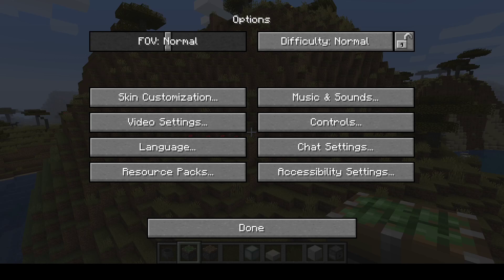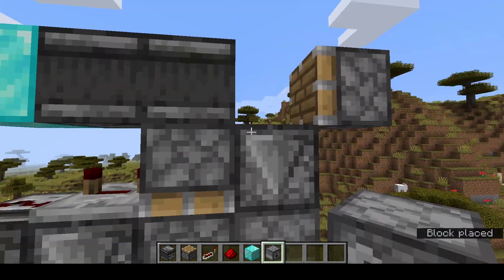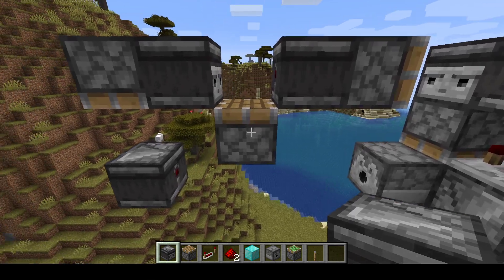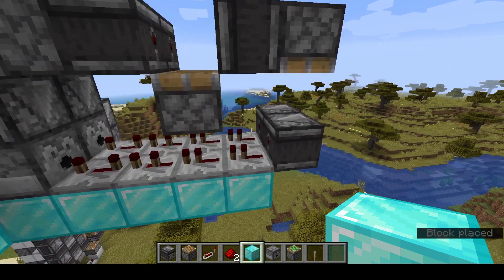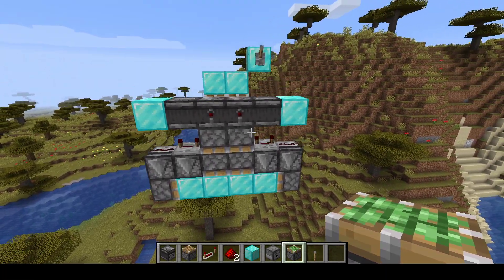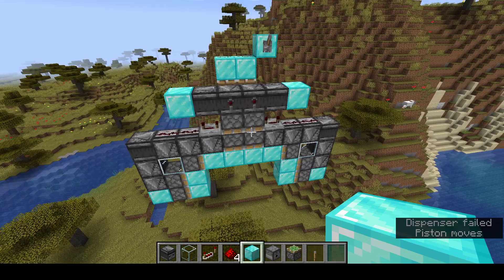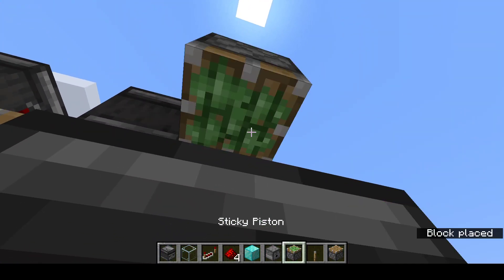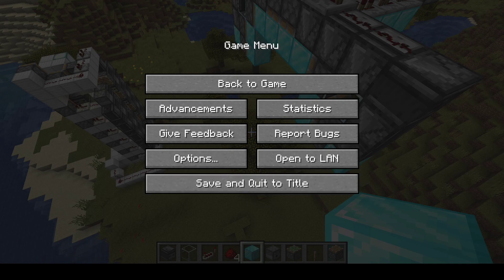tutorial for a top half of a 4x4 door. And to how to make it one wide tileable for fun of it.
Eventually I'll get this done to a T and have exciting redstone vids and other videos as well. I hope someday I will start doing 8 10 minute vids a day for 5 days a week. Not all minecraft related. Anyway, enjoy and crank up your volume to hear me speak, sorry bout that. Also, yesterday was my day off, so that was why their was no video.